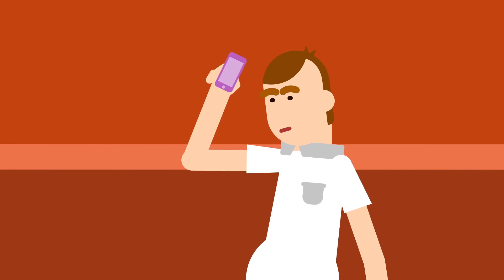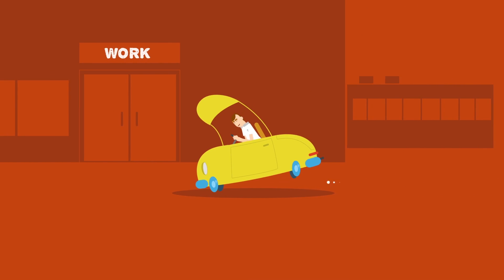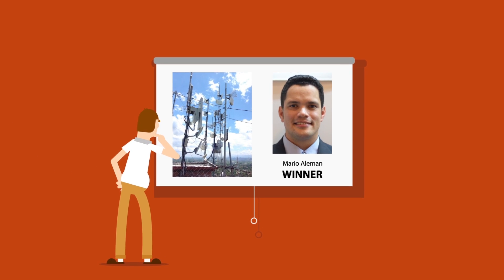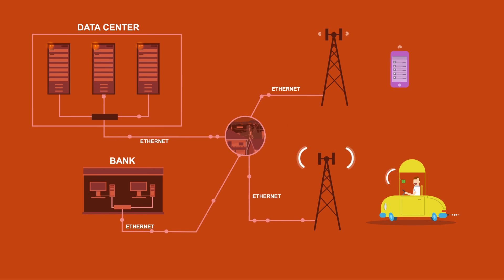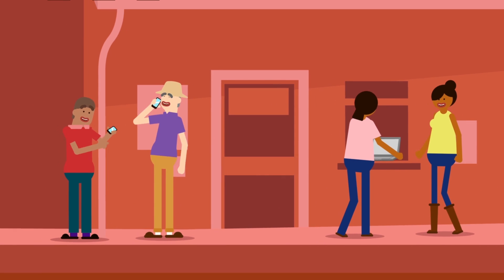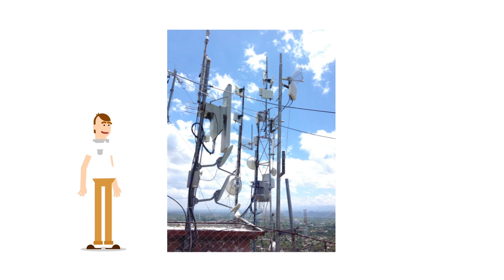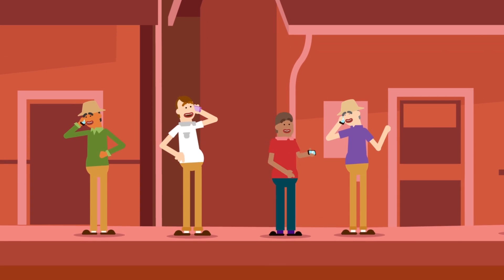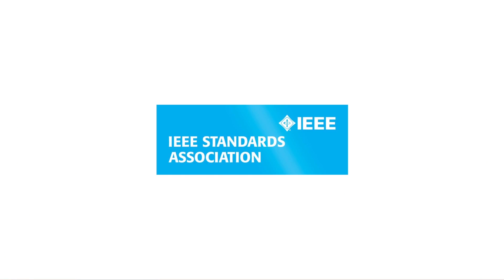It's All About IEEE 802.3™ Ethernet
Many people go about their busy day blissfully unaware of the technology standards that make life easier and more productive. This IEEE Standards Association short film offers a look at one of those standards - IEEE 802.3™, the foundation for Ethernet - and how it's bringing social, educational, and economic advantages to millions of people around the world.